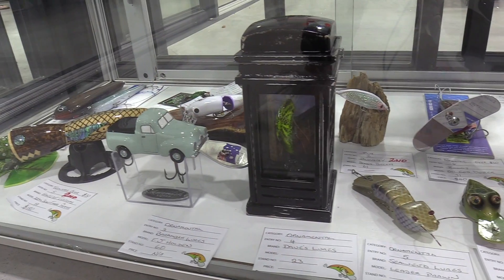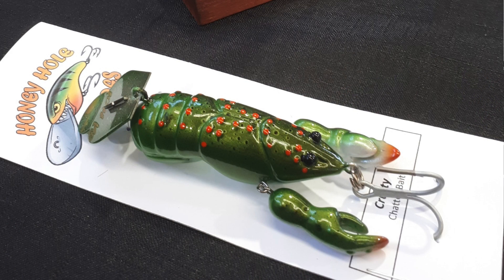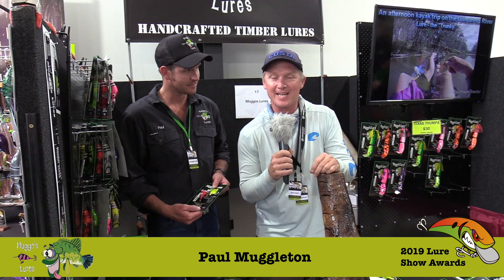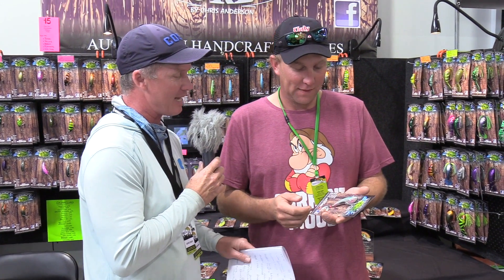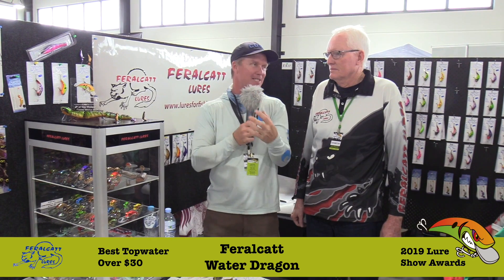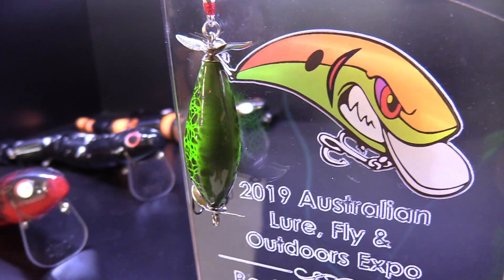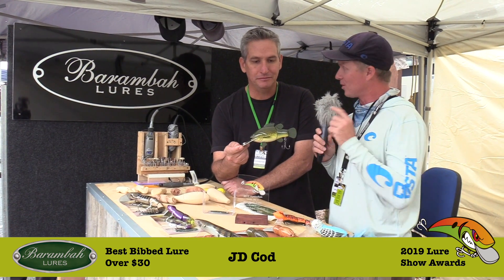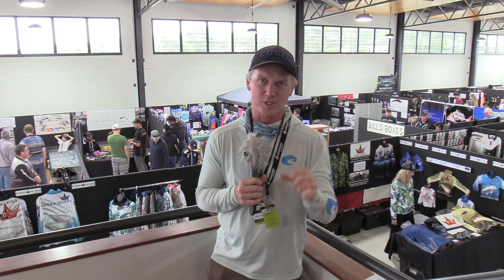2019 Lure Show | Lure of the Year Award Winners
Every year at the Australian Lure Show, peers vote on what they think the best lures are in respective categories. The winners are declared the 2019 Lure Show Lures of the Year.

Categories include:

• Best Topwater (under/over $30)
• Best Bladed Lure (under/over $30)
• Best Bibbed Lure (under/over $30)
• Best Swimbait (under/over $30)
• Best Ornamental Lure

2019 Winners Included baits from Jollip Lures, Gobsmacked Lures, Honey Hole Lures, Muggo's Lures, Feralcatt Lures, Barambah Lures and Half Cast Customs.